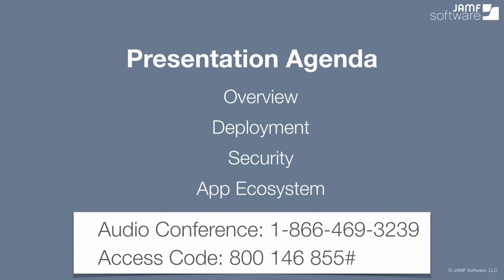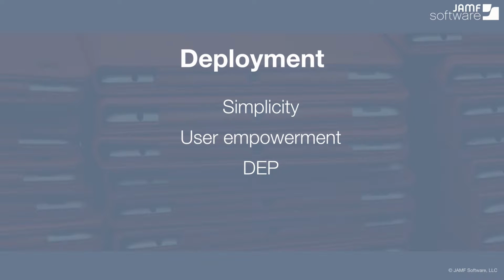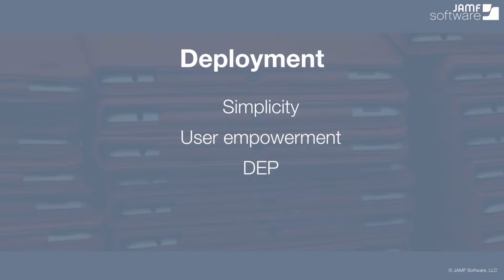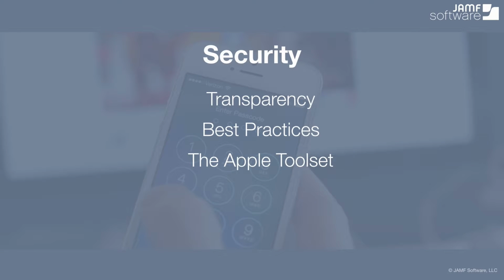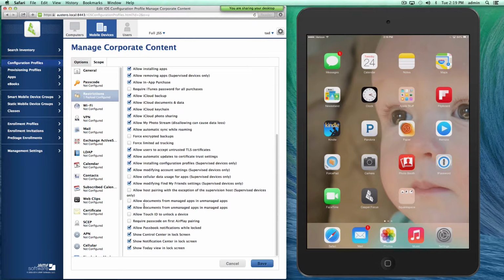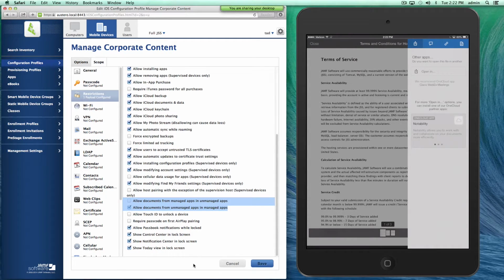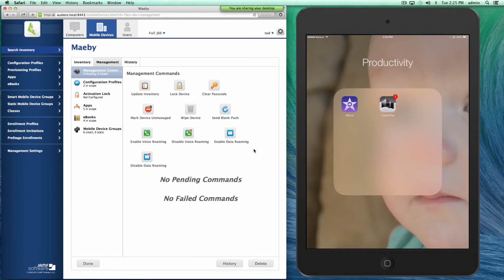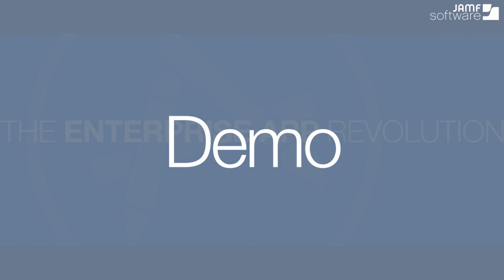Leveraging Enterprise Tools for a Native Apple Experience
Apple creates a beautiful user experience paired with globally scalable services. Progressive IT groups can leverage these services and offer their users the native Apple experience without sacrificing any security or control.

In the webinar, Leveraging Enterprise Tools for a Native Apple Experience, Tad Johnson, Jason Stanaland, and John Miller discussed and demoed ways to manage and secure enterprise resources while enhancing the user experience.